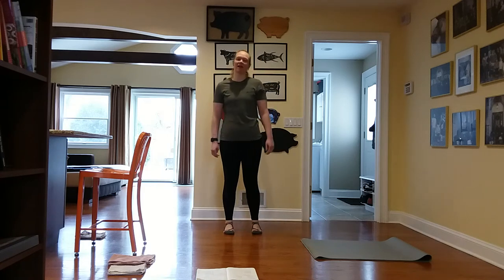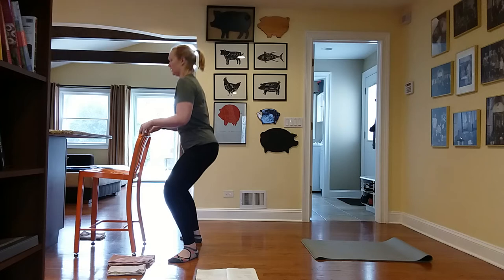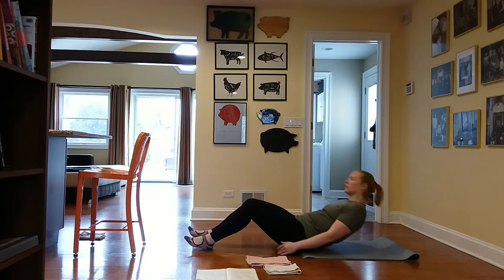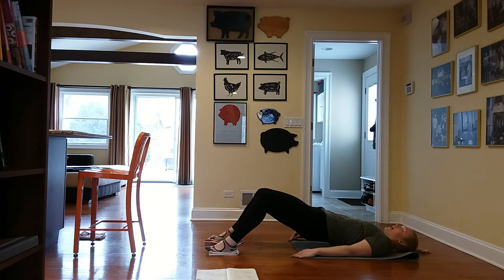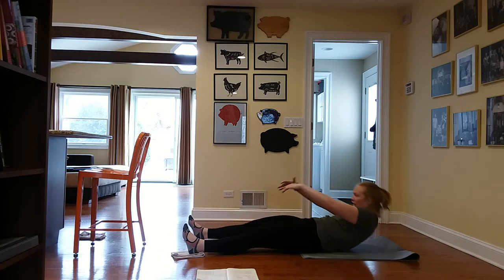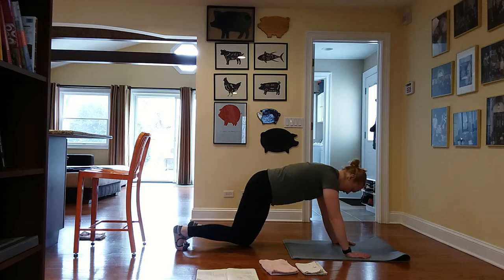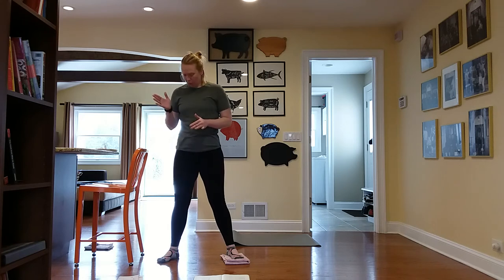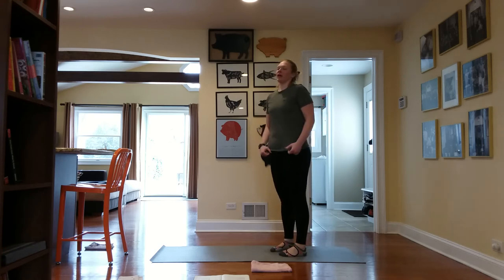Day 4- At Home Glider Workout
Today we used dish towels/ old rags to turn up our workout!

Day 2: At Home Glider Workout

Materials:
- Mat
- Chair/ Counter Top
- 2 Rags/ Dish Towels

Standing Footwork
Bridge
Bridge w/ Hamstring Curls
Ab Series of 5
Roll Up/ Down
Plank Prep
Plank
Plank w/ Mt Climbers
Push Ups
Reverse Lung- Pules- Skater
Side Lung- Pules- Skater
REPEAT ON OPP LEG
Standing Stretching
Leg Stretched w/ Towel
Roll Up

Day 5: Workout From the Couch??

Materials:
- Couch